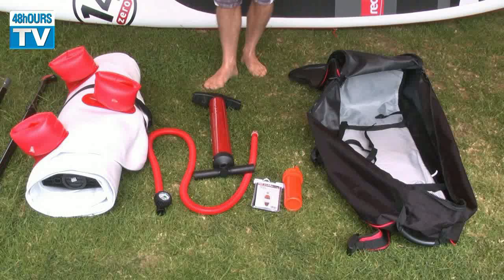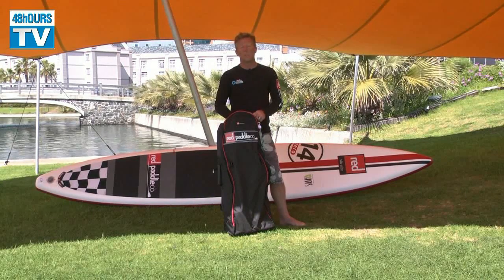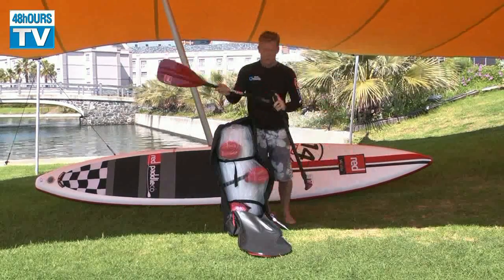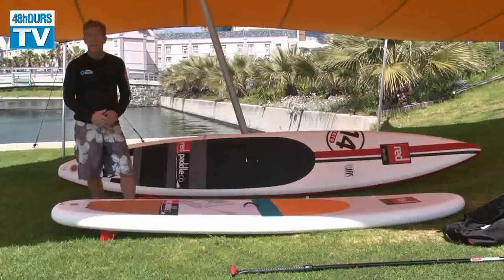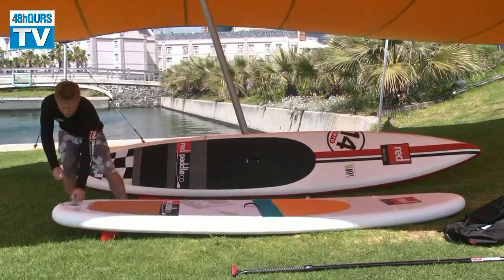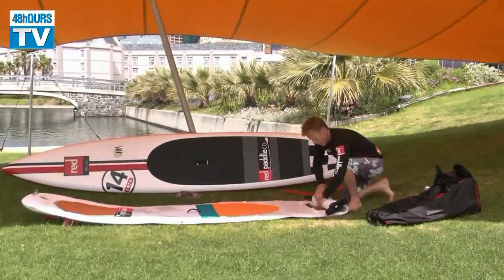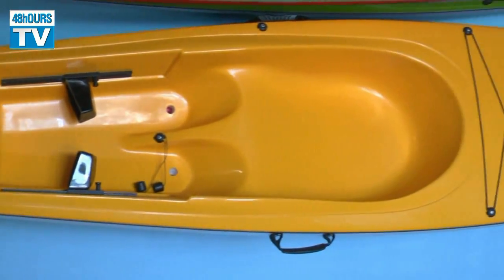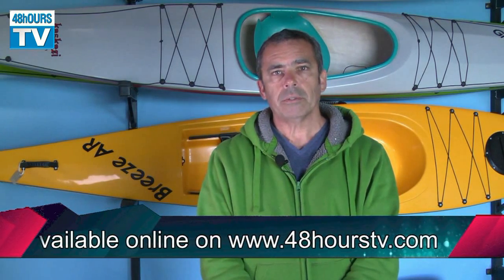The Cape Town International Boat Show - SUP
We check out the Stand Up Paddling Scene in Cape Town and some of the revolutionary products that are available in SA!